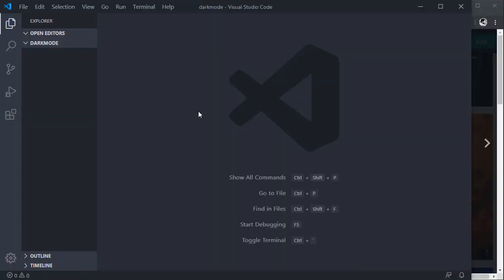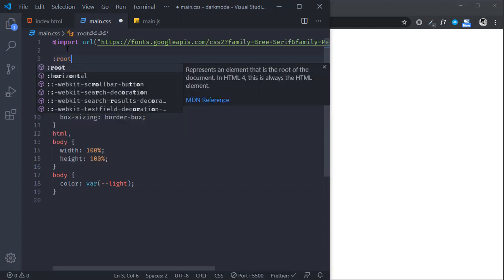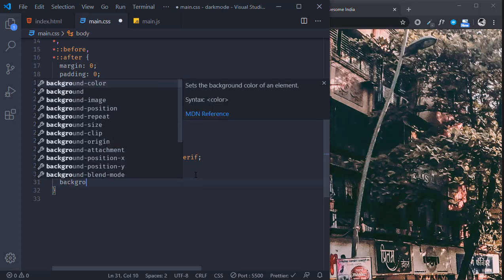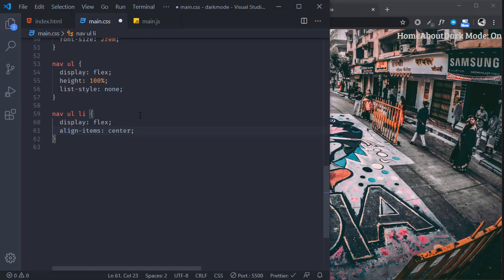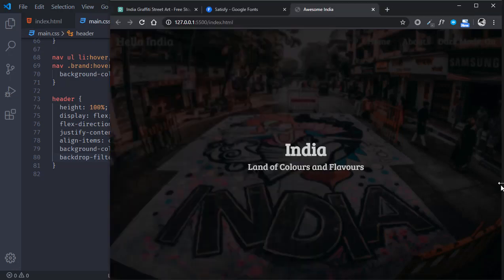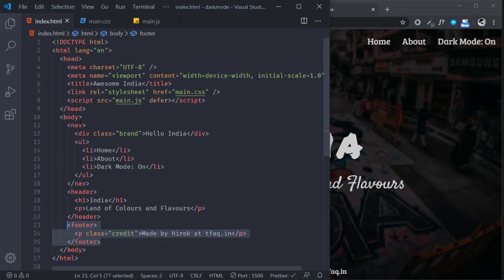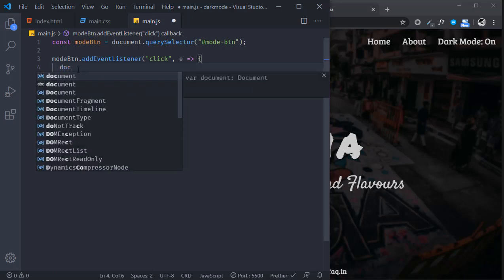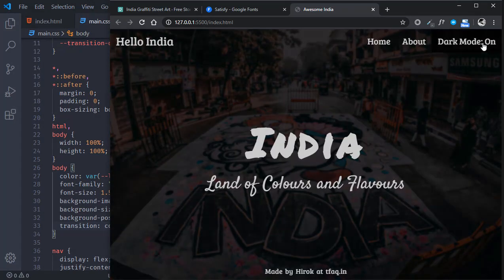Create an Awesome web page with Dark Mode On/Off feature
In this video, we going to code a simple web page with plain HTML, CSS, and JavaScript and add the Dark Mode On/Off feature to it. In the way, we will also learn a bit about flexbox, background properties, and more.
I have 12 other HTML CSS JS videos in this playlist

Device: Xiaomi Redmi K20